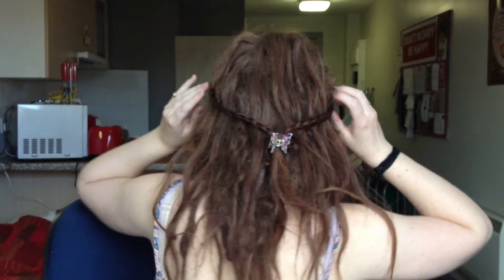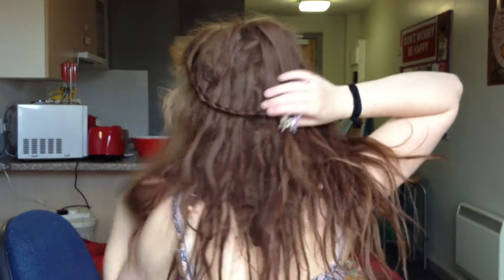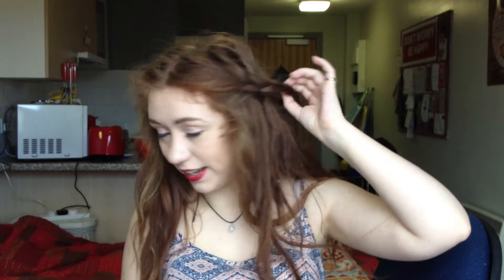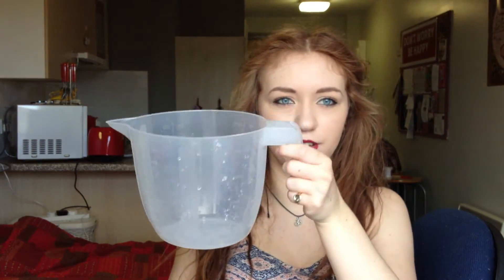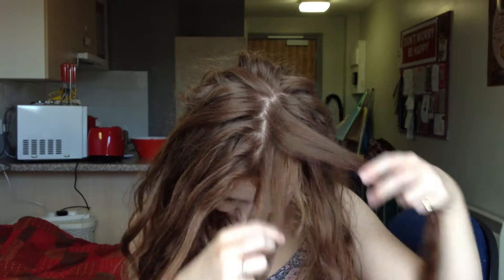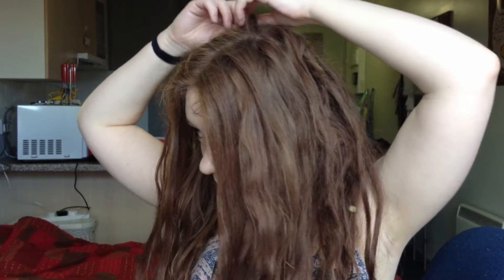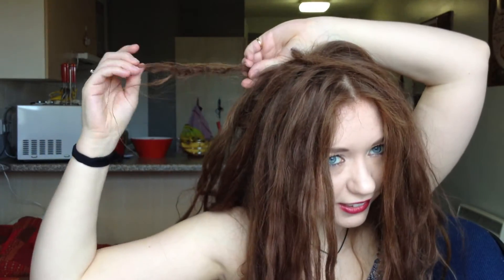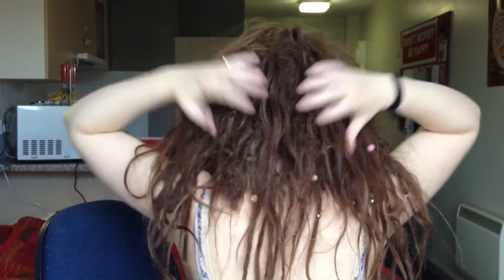9.5 Months of Dreadlocks + Hair style | Aurella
Here is my 9.5 months dreadlock update. My bottom later is twist and rip at 9.5 months and my top layer is neglect at 6.5 months

-Social media-